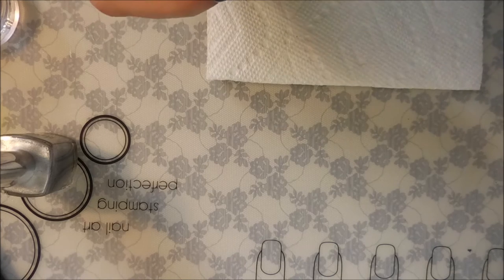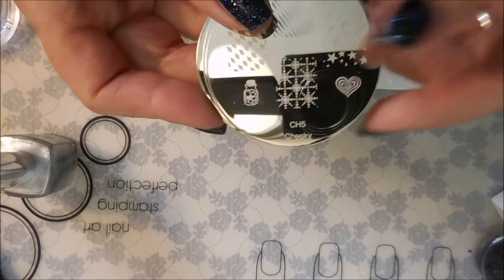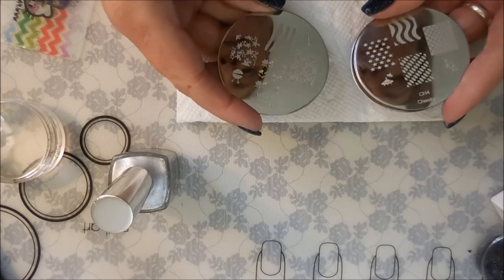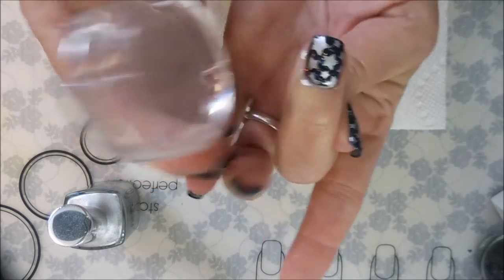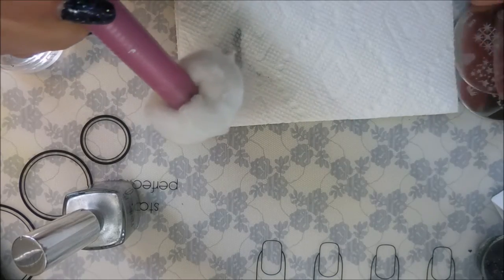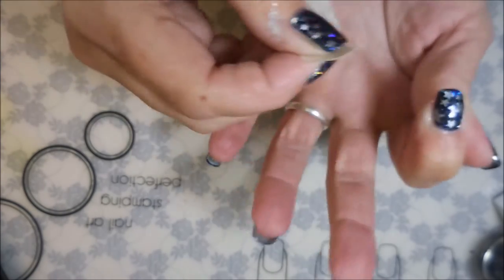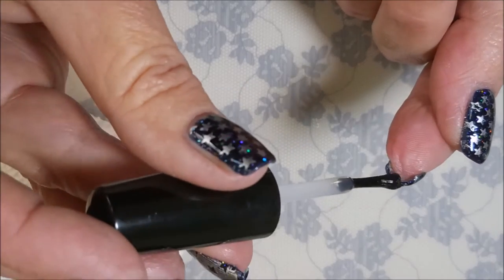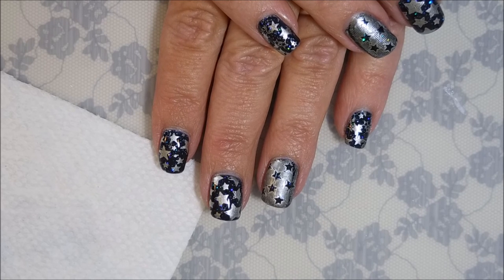Morgan Taylor Under the Stars Stamped Silver